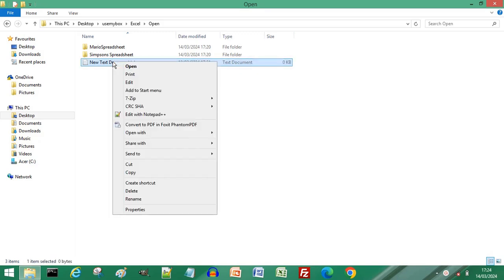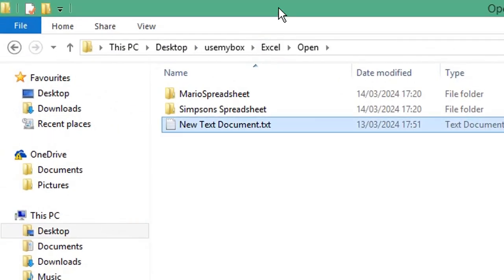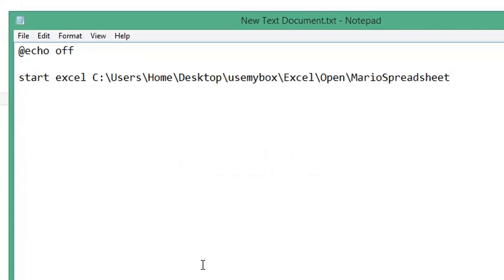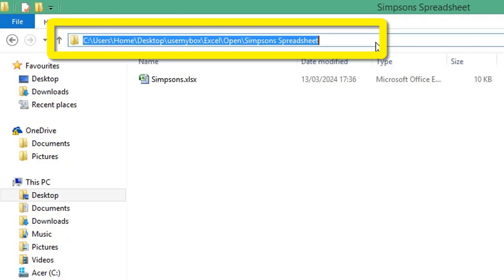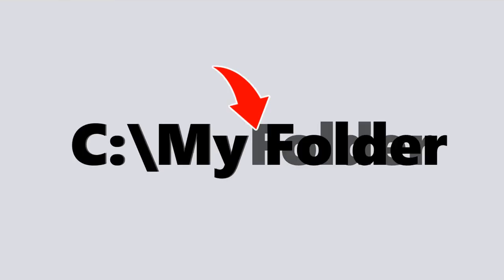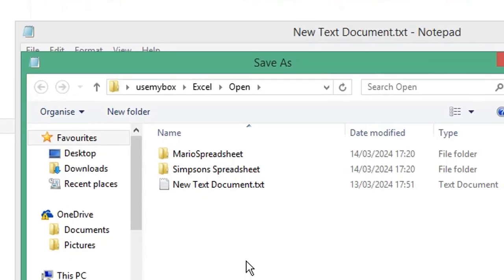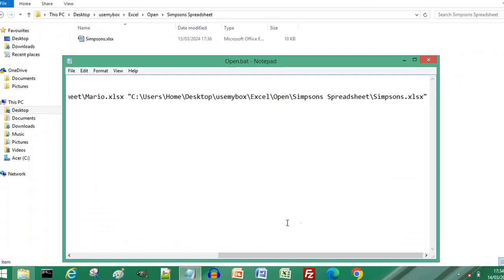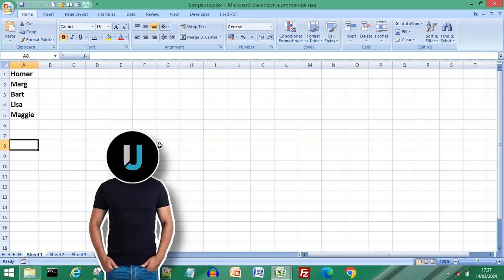How to Open Excel Files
Learn how to open Excel files from different folders instantly using a Batch File! This quick tutorial shows you a clever hack on how to open Excel files automatically, no matter where they are saved on your computer. Discover how to create a simple .bat file that will launch multiple Excel spreadsheets with a single double-click. If you regularly work with several different Excel files, this automation tip will save you time and make starting your work day much more efficient!